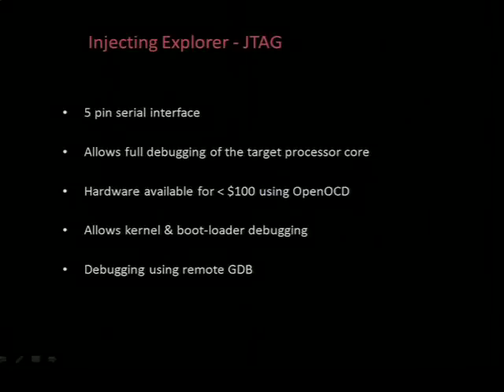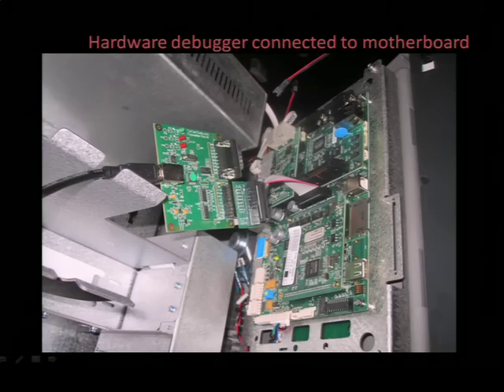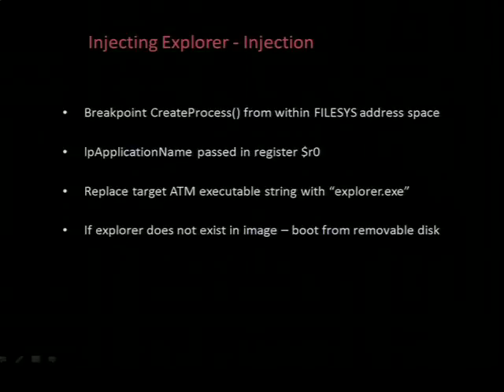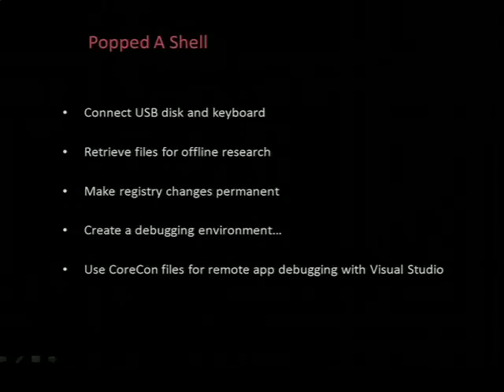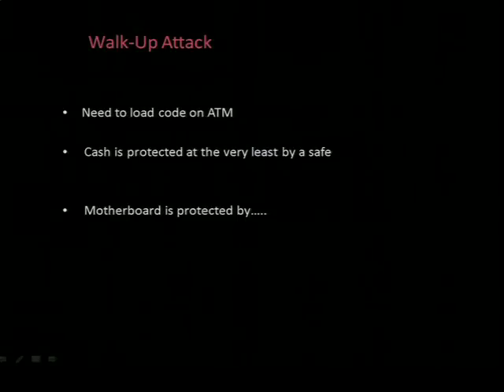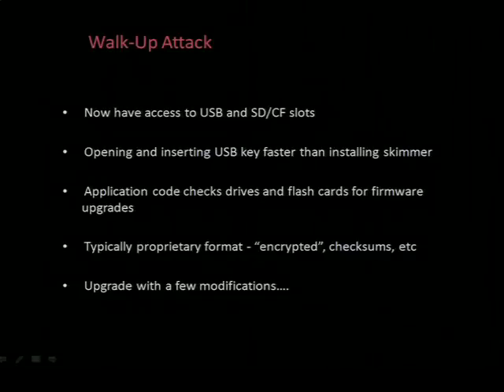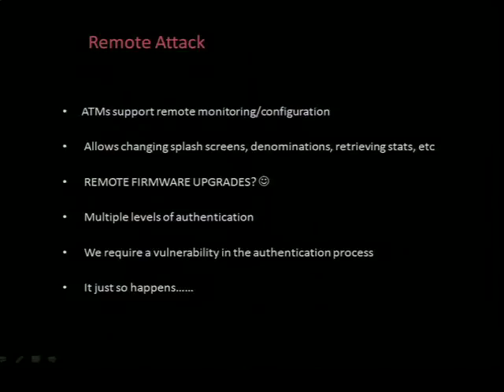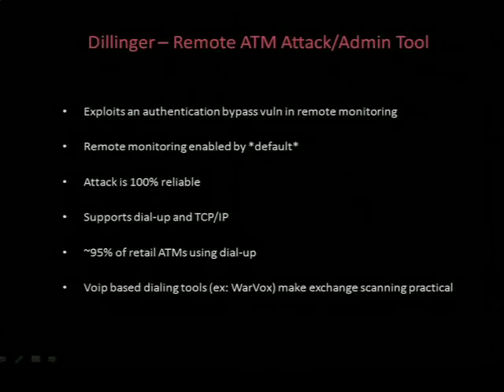Black Hat USA 2010: Jackpotting Automated Teller Machines Redux 2/5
Clip 2/5
Speaker: Barnaby Jack

The presentation "Jackpotting Automated Teller Machines" was originally on the schedule at Black Hat USA 2009. Due to circumstances beyond my control, the talk was pulled at the last minute. The upside to this is that there has been an additional year to research ATM attacks, and I'm armed with a whole new bag of tricks.

I've always liked the scene in Terminator 2 where John Connor walks up to an ATM, interfaces his Atari to the card reader and retrieves cash from the machine. I think I've got that kid beat.

The most prevalent attacks on Automated Teller Machines typically involve the use of card skimmers, or the physical theft of the machines themselves. Rarely do we see any targeted attacks on the underlying software.

Last year, there was one ATM; this year, I'm doubling down and bringing two new model ATMs from two major vendors. I will demonstrate both local and remote attacks, and I will reveal a multi-platform ATM rootkit. Finally, I will discuss protection mechanisms that ATM manufacturers can implement to safeguard against these attacks.